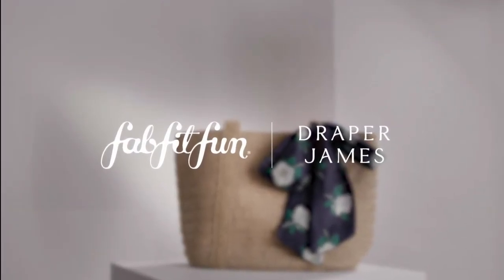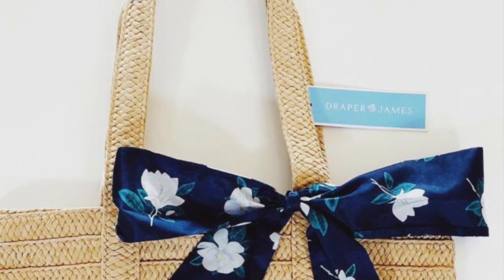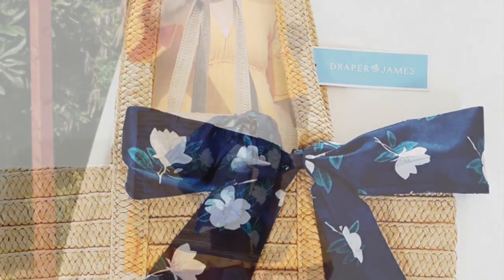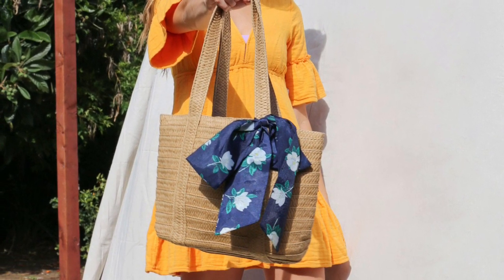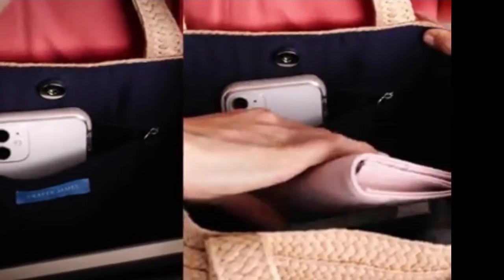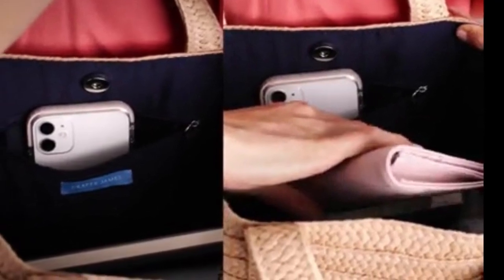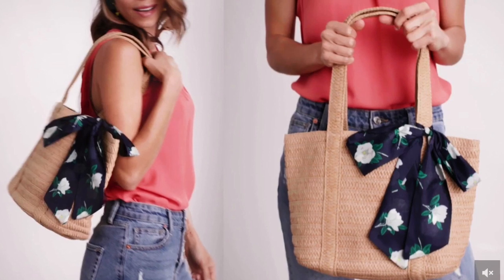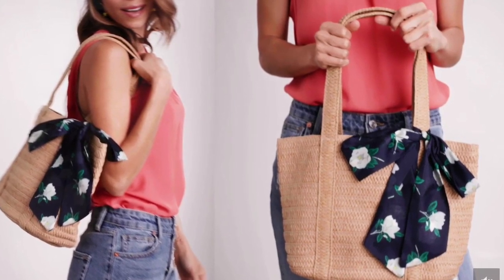Fabfitfun Spoilers Summer 2020 / First Product And Date Spoiler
Yay, here we go! I’m so excited. We get to start finding out what’s going to be in our summer box... and product one...I’m all in!!

IMPORTANT If you are signing up for the summer box...be sure when you sign up that that is what you are receiving!

Sips by
$5 off your first box with code:   KATHRIN5

Causebox

Grove Collaberative
5 Products FREE with $20 Order